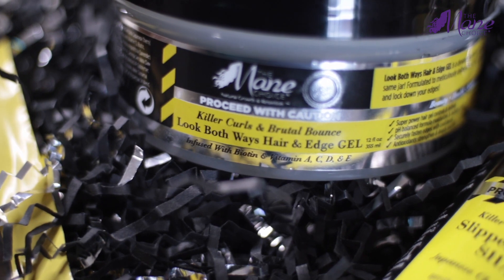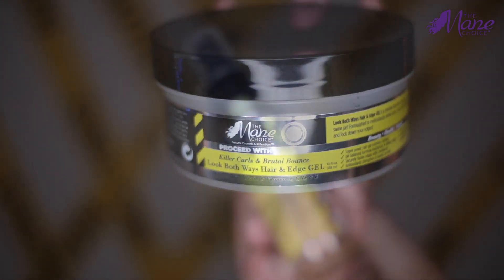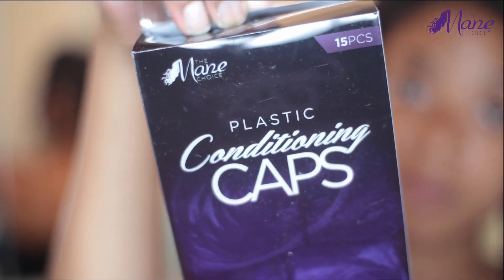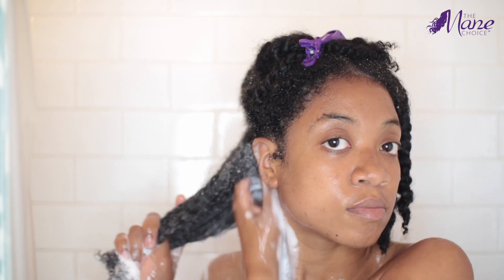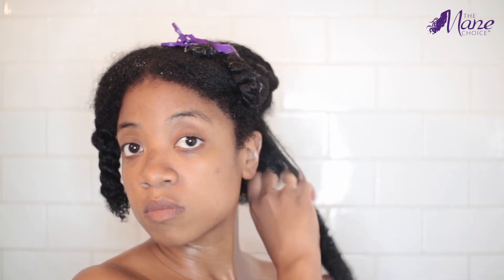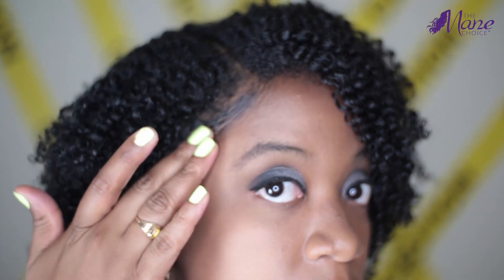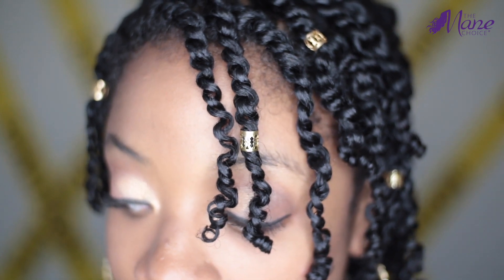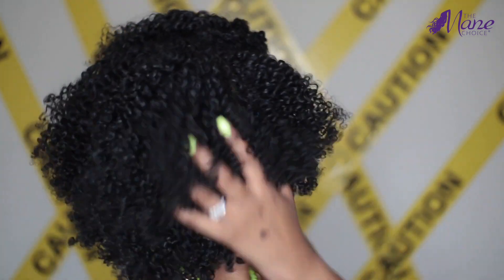Frizz-Free Curl Definition | Proceed with Caution Collection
Leah, of @TheLoveL.A.B, shows us how she brings out the best in her curls. She achieved her beautiful twist out using our Proceed With Caution Collection. Available at Sally Beauty!